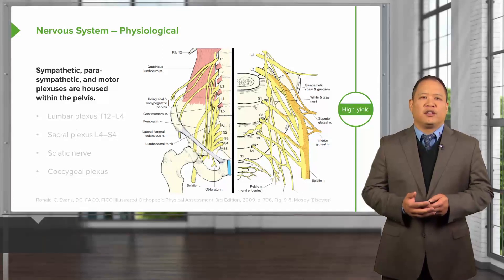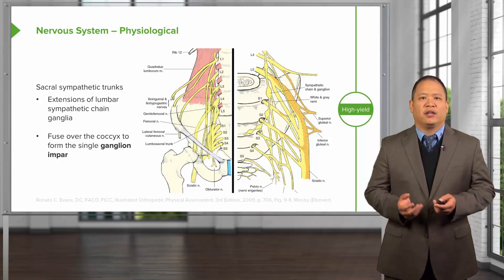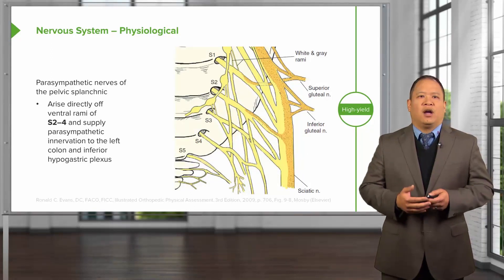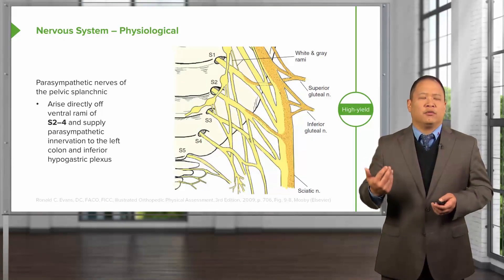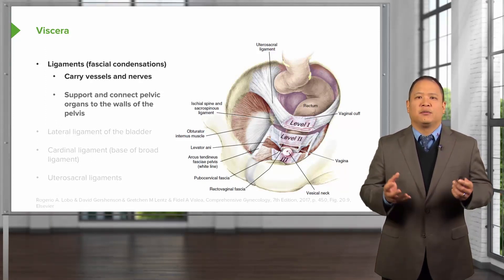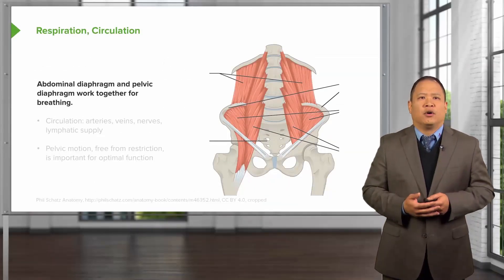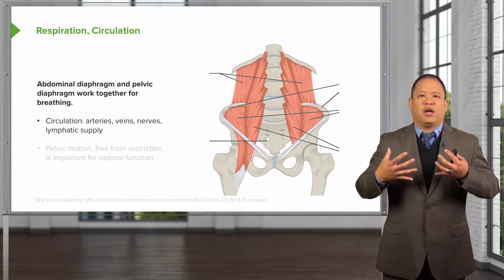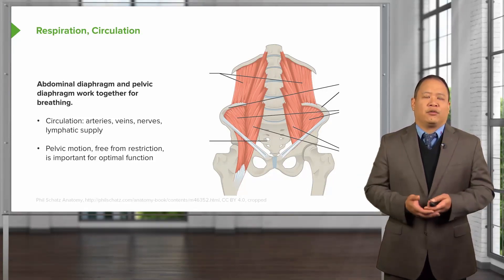Nervous System: Physiology – Osteopathic Manipulative Medicine (OMM) | Lecturio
This video “Nervous System: Physiology” is part of the Lecturio course “Osteopathic Diagnosis of the Pelvic Region” ► WATCH the complete course

► LEARN ABOUT:
- Primary Respiratory Mechanism
- Gait Cycle
- Obstetrics

► THE PROF:
Sheldon Yao received his Doctor of Osteopathic Medicine at NYIT's College of Osteopathic Medicine (NYITCOM) in 2002. He completed his internship and family practice residency at Good Samaritan Hospital in West Islip, N.Y., and afterwards completed a one-year fellowship in neuromuscular medicine-osteopathic manipulative medicine (NMM/OMM) at North Shore-LIJ Plainview Hospital (N.Y.). He is dual-board certified in family medicine/osteopathic manipulative treatment and NMM/OMM.
He actively participates in teaching medical students in the classroom and in clinical settings, which students have acknowledged through teaching awards since 2010. Yao is passionate about the osteopathic profession and stresses evidence-based medicine when teaching his students.

► LECTURIO is your single-point resource for medical school:
Study for your classes, USMLE Step 1, USMLE Step 2, MCAT or MBBS with video lectures by world-class professors, recall & USMLE-style questions and textbook articles. Create your free account now